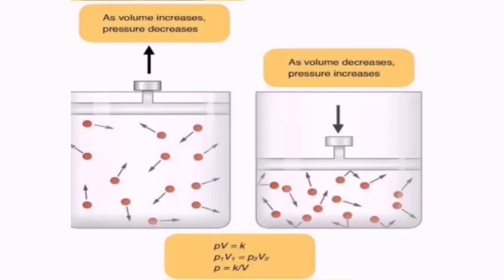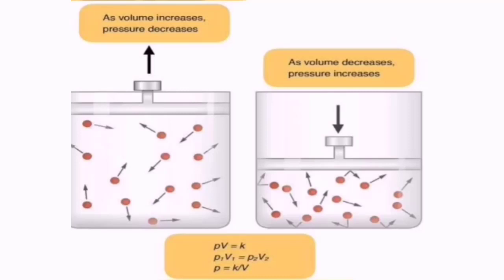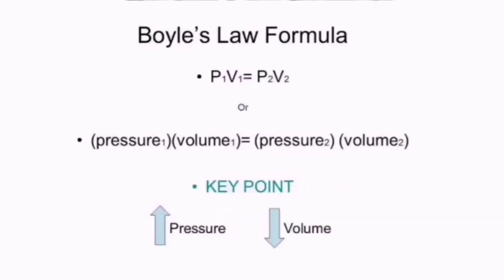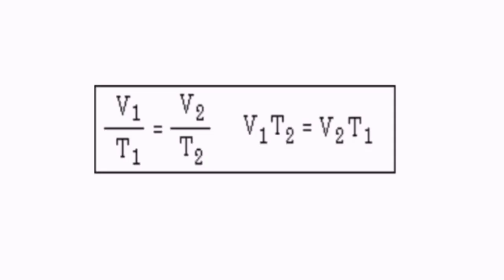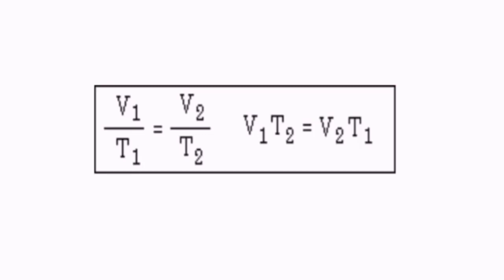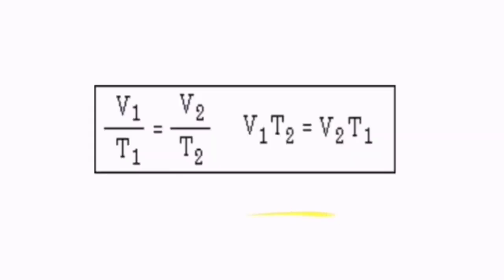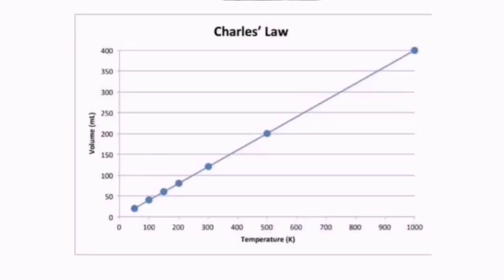Class 9 Chemistry Session 1 Ch 5 Gases